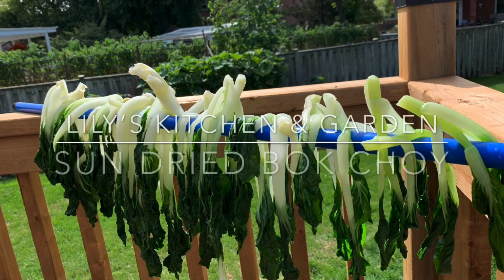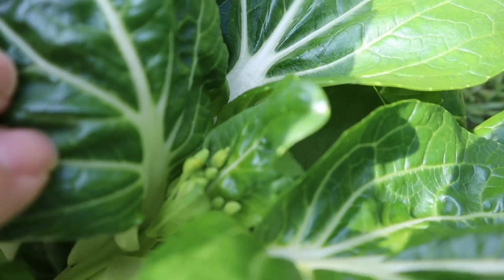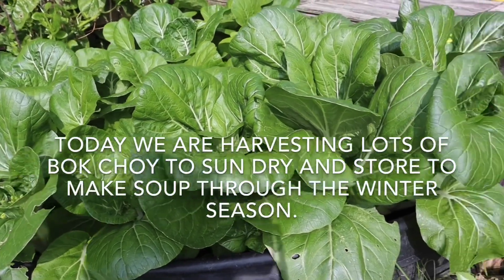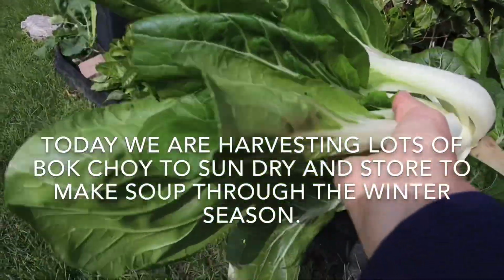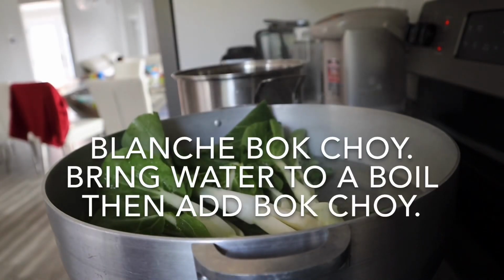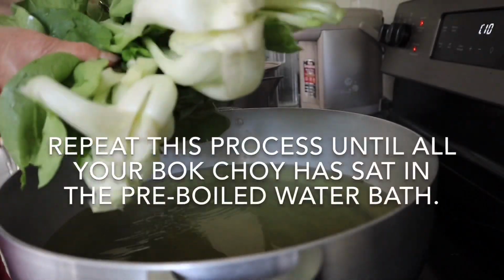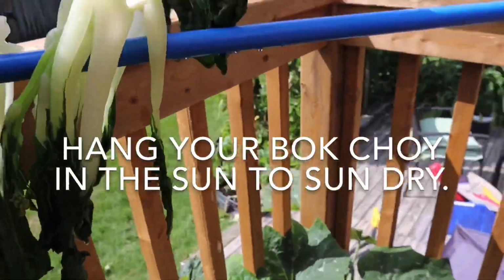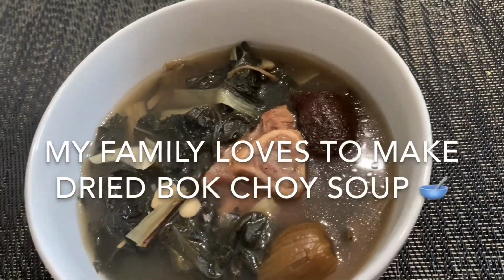When my mom visits my backyard garden and sees big bok choy | FullHappyBelly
We grow a lot of bok choy because it has lots of nutrients and health benefits.  We also like it because we can cook and prepare it in many different ways.  We can also preserve it by drying it and enjoy it throughout the year.

Bok choy, also called Chinese cabbage or pak choi, is a member of the Brassica cabbage family. As a dark, leafy, cruciferous vegetable, bok choy is highly nutritious. It's packed with fiber, vitamins, minerals, and antioxidants, but is very low in calories and carbohydrates. It's easy to prepare and makes a tasty addition to soups, stir-fries, and other Asian-influenced dishes.

Bok choy is an excellent source of vitamin C, vitamin K, vitamin A, and beta-carotene. It is a very good source of folate, calcium, and vitamin B6 as well.

Bok choy is a cruciferous, leafy green vegetable, so it's packed with nutritional compounds that may offer health-promoting properties:
* Fights Inflammation and Oxidative Stress
* Reduces Heart Disease Risk
* Contains Cancer-Fighting Compounds
* Low in FODMAPs
* Provides Non-Dairy Calcium

Like other cabbages, bok choy is at its peak in winter. But it is typically available year-round. When choosing bok choy, look for vibrant, green blades accompanied by firm white stems that are a little moist.